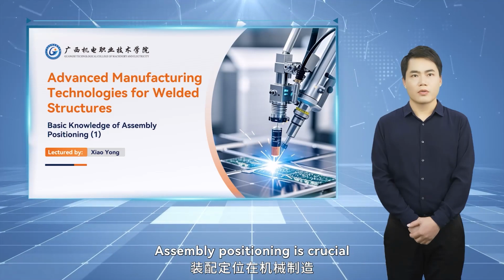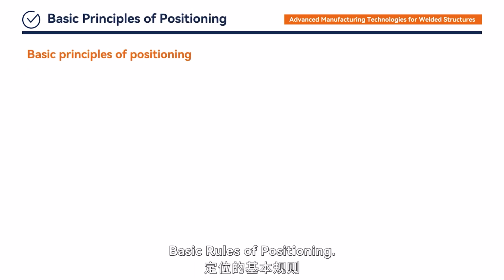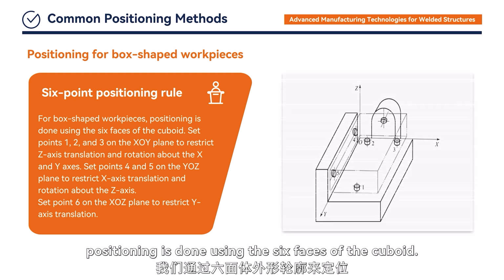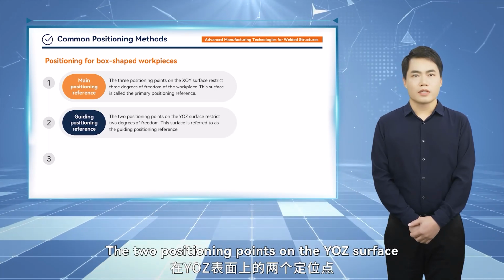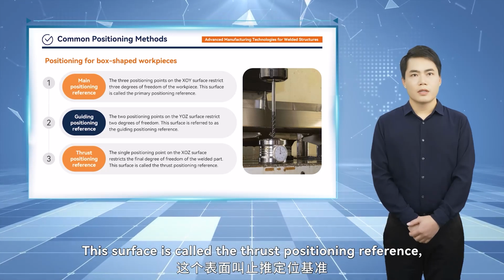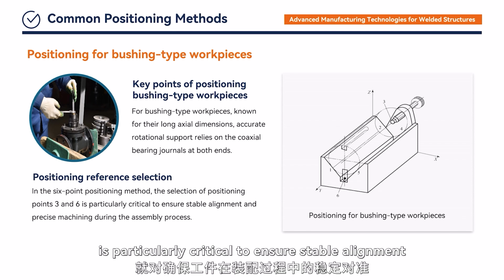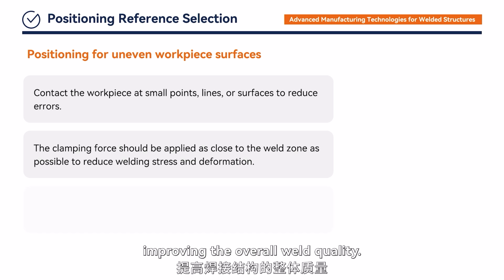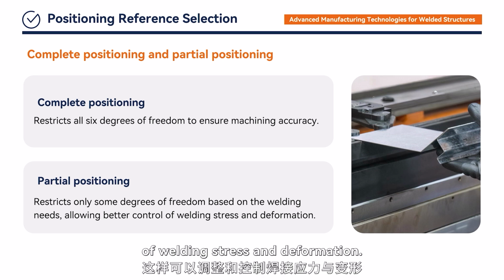4 1 1 Advanced Manufacturing Technologies for Welded Structures1 1